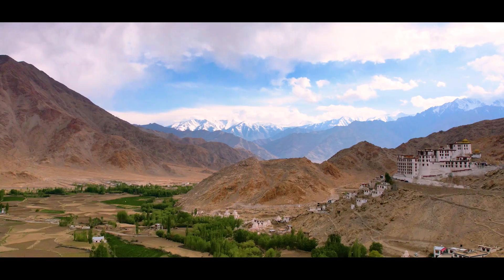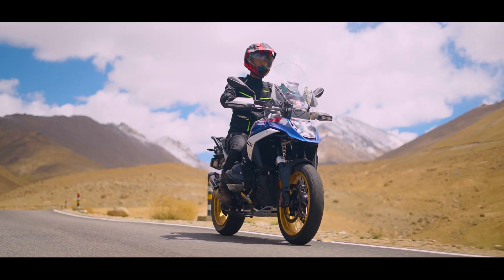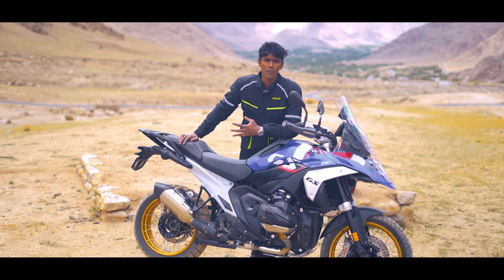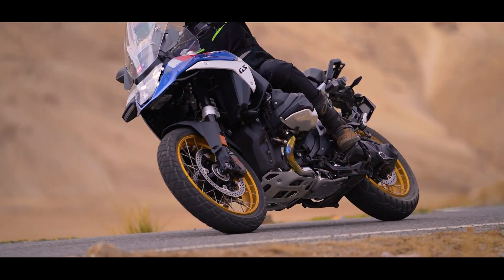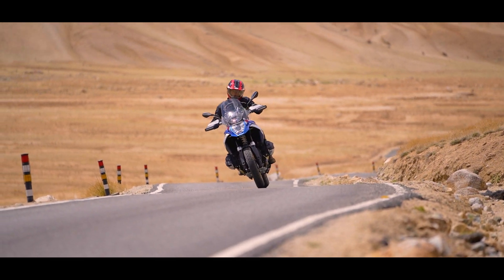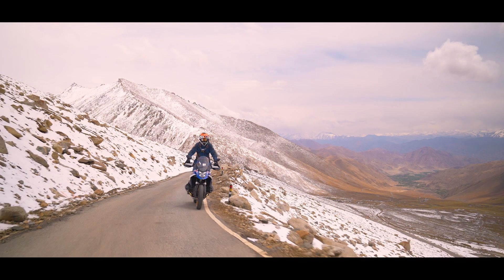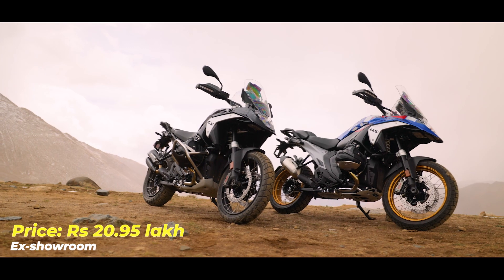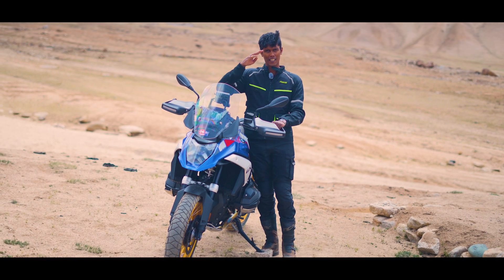BMW R 1300 GS Review | Just Rs 40,000 More Than R 1250 GS | Bike India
The BMW R 1300 GS is the most radical evolution of the legendary GS range yet. Significant changes have been made to the engine, frame, suspension and electronics. We rode this motorcycle from Leh to Wari La. In this video, we share our opinions and first impressions. It is also remarkable that BMW have priced it at only Rs 40,000 more than the R 1250 GS.

Read the review here: bikeindia.in/?p=50641